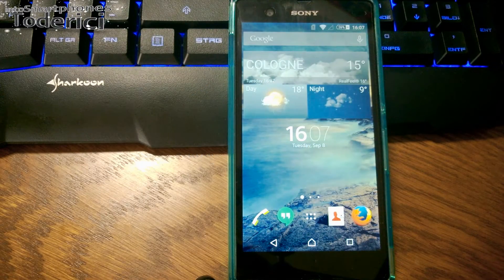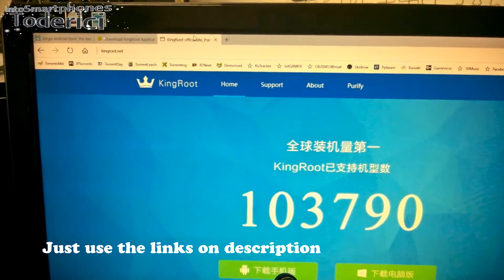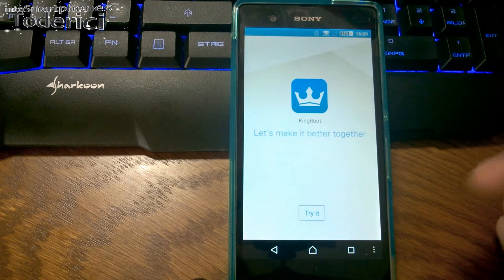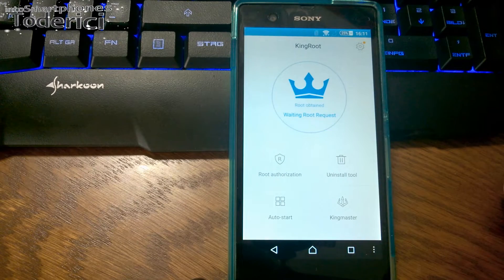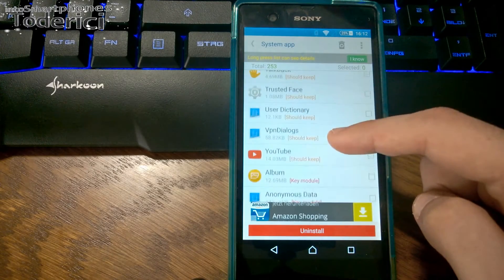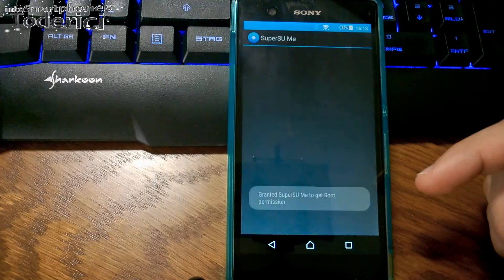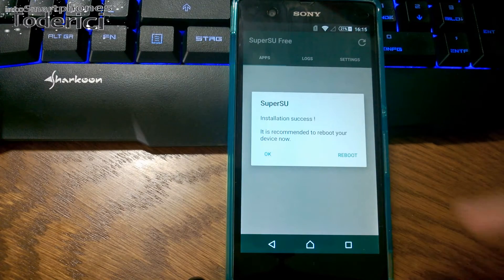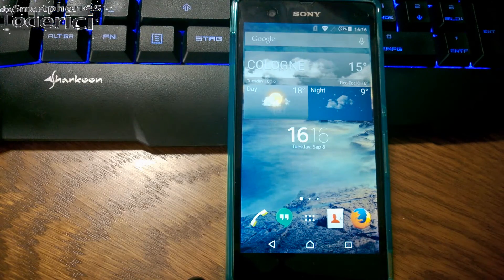Tutorial - Root Android devices with KingRoot and replace with SuperSU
This is Tutorial on how to ROOT Android Smartphones without losing your information, used on  Lollipop 5.0.2 ROM on a Sony Xperia Z . The tool used to root is KingRoot and after that we replace it with SuperSU (SuperUser) only if you want or need! You can download both apk's directly on your smartphones so no need for PC.
This may not work for all devices but its worth to try it.

WARNING 1: After root do not delete any apps that you are not sure about them as it may crash your device.
WARNING 2: Use it at your own risk, if you are not sure if you want root on your device then don't do it.